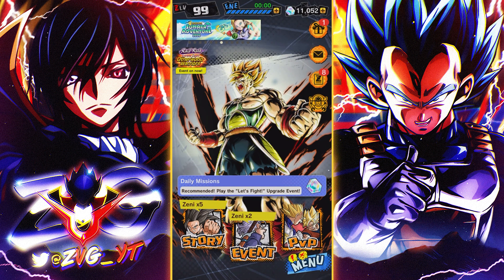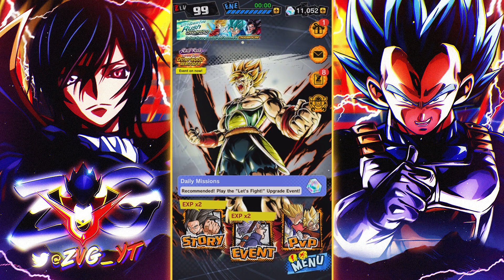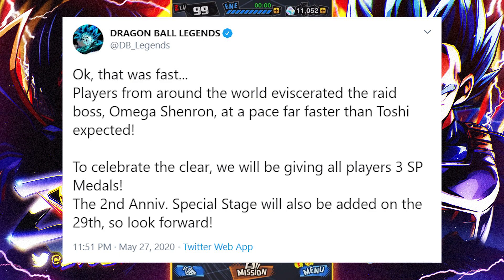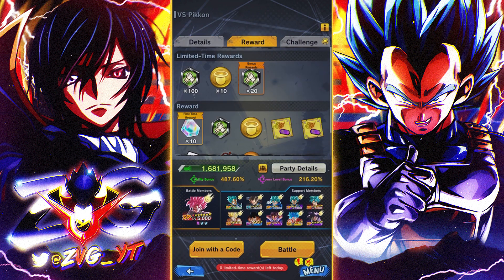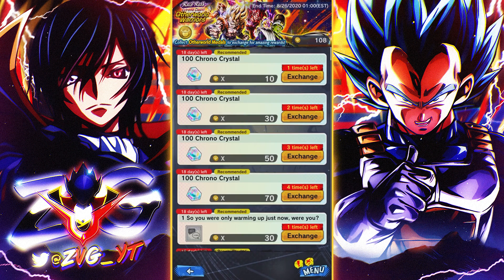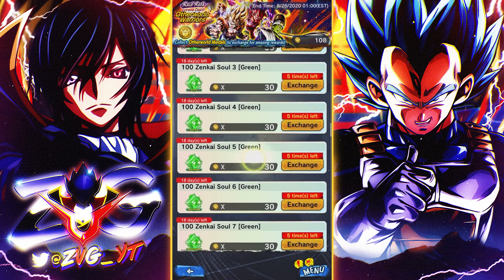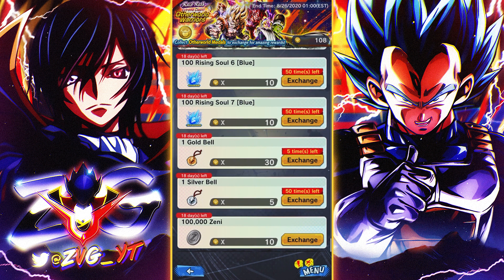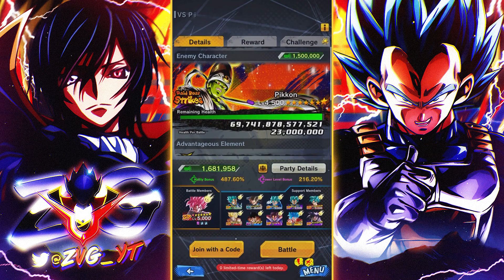MAKE SURE TO GRIND THE PIKKON RAID RIGHT NOW!! | Dragon Ball Legends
The new Pikkon Raid is out on Dragon Ball Legends and I implore you guys to grind this event out nonstop so you guys can get all the rewards from the exchange shop. The rewards are 100% worth it and you guys should grind it